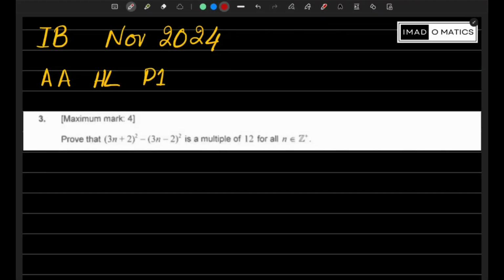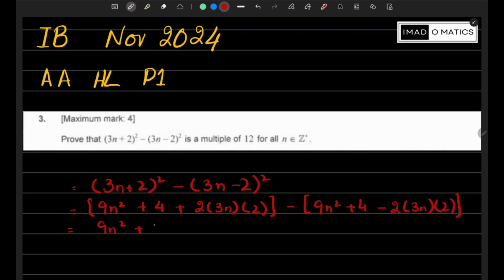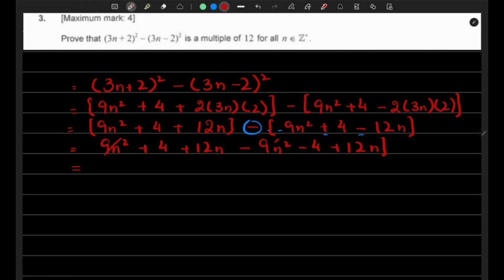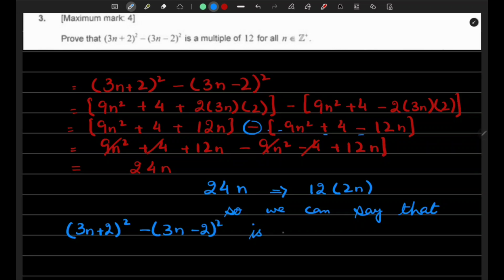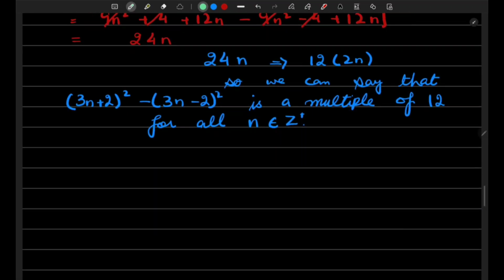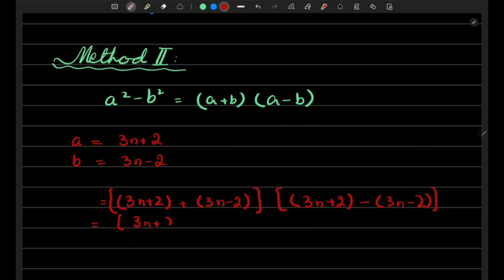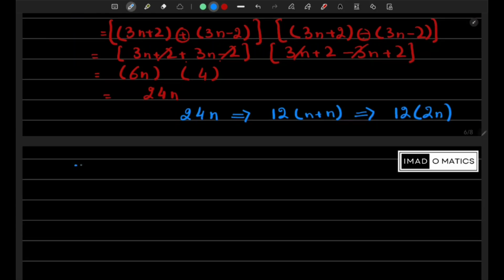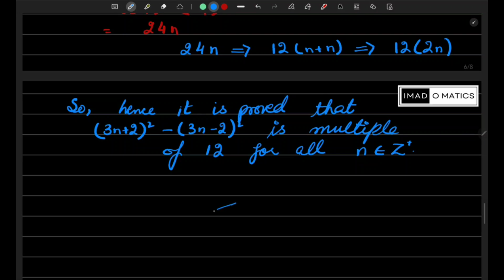IB MATH AA HL P1 | NOV 2024 | Q3 | Numbers and Algebra| International Baccalaureate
International Baccalaureate IB Maths AA HL Paper 1 of Nov 2024.
Past paper NOV 2024. Analysis and Approaches AA HL. This question is related to topic algebra. Past Paper questions solved and explained.